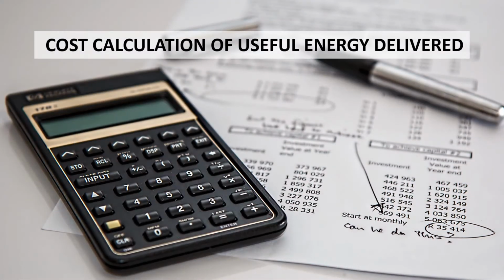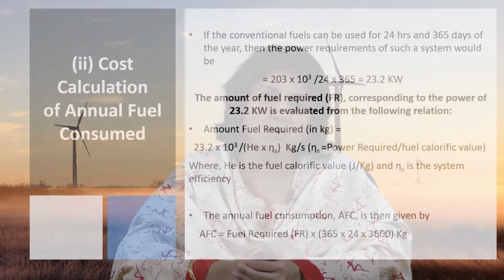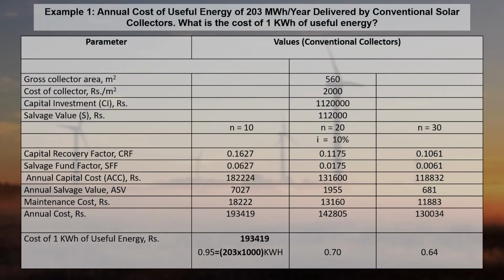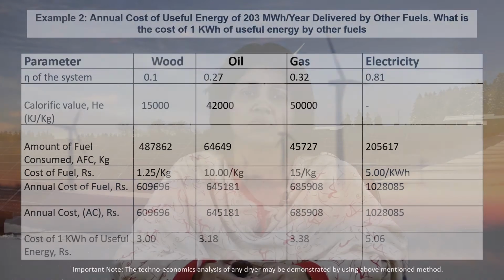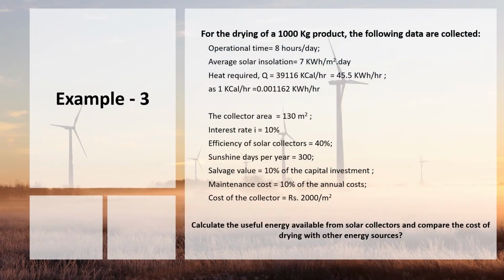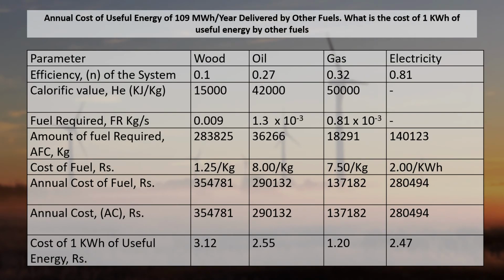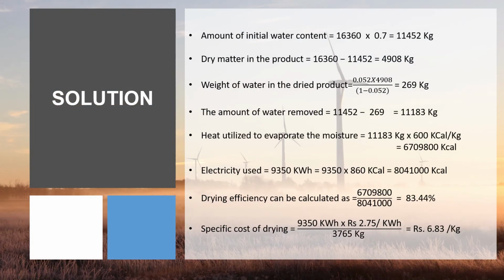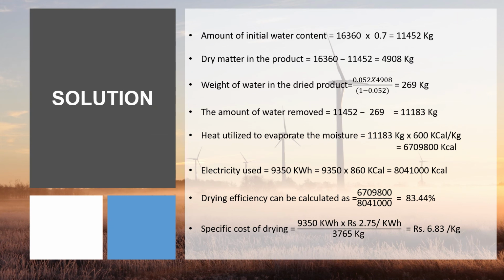Techno Economics of Solar Dryers